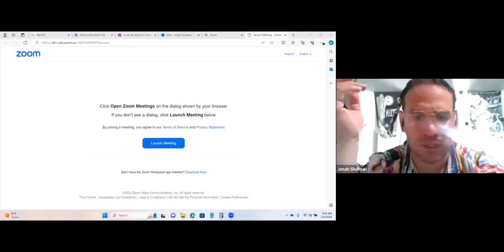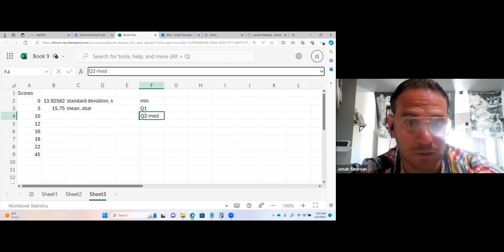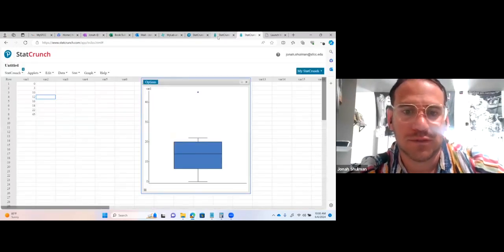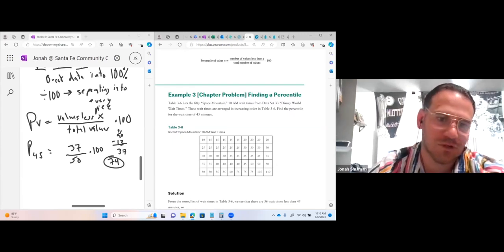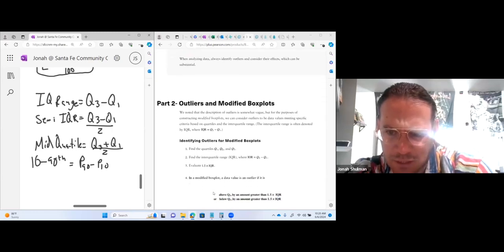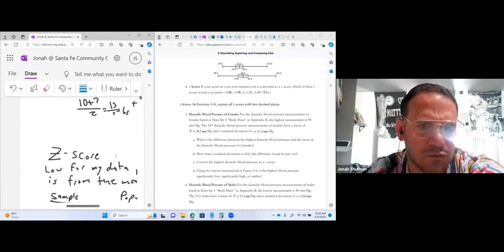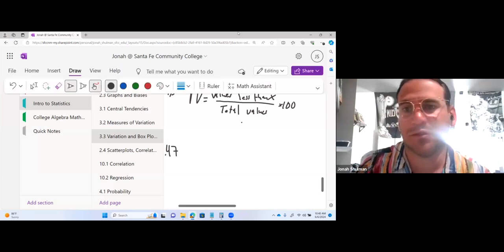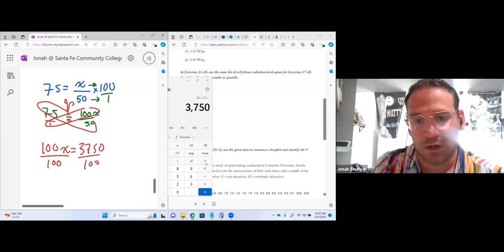MATH 1350 - 3.3 Box Plots and Variation